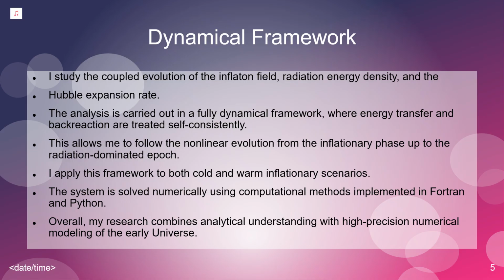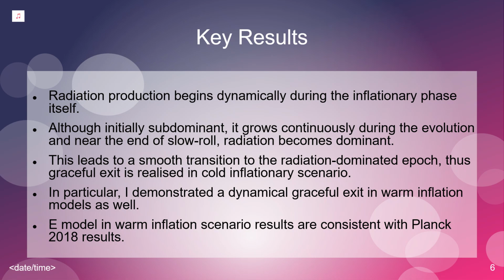Current Research: Nonlinear Dynamics of Inflation and Reheating